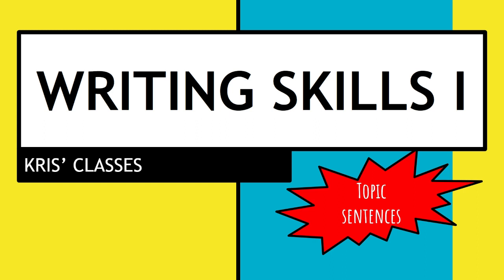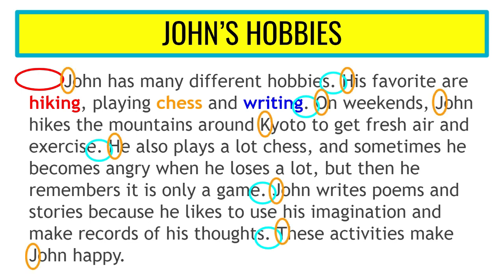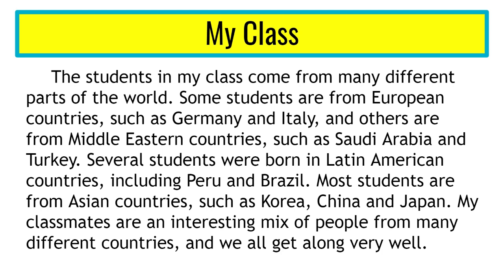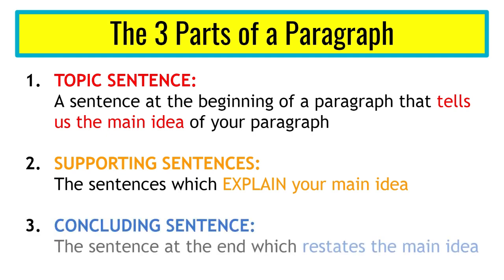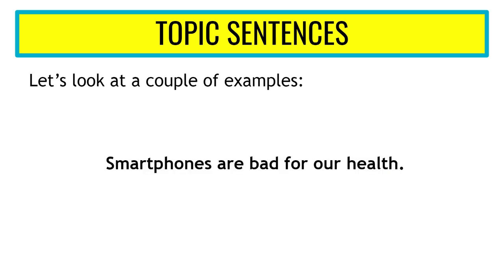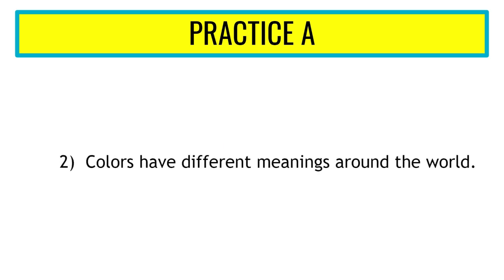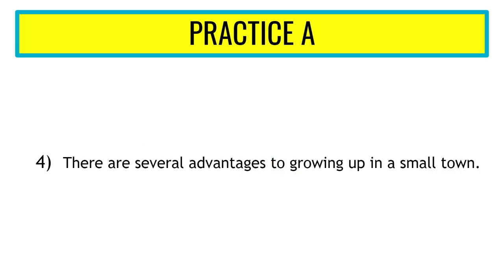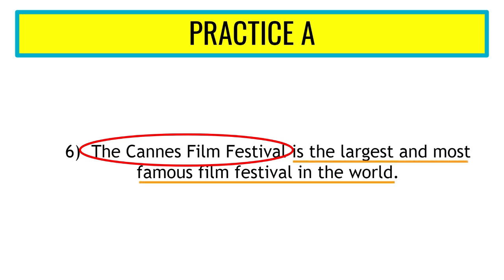Writing Skills I (3) Topic Sentences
Writing Skills I: Parts of a Paragraph (Topic Sentences)
Kris' Classes